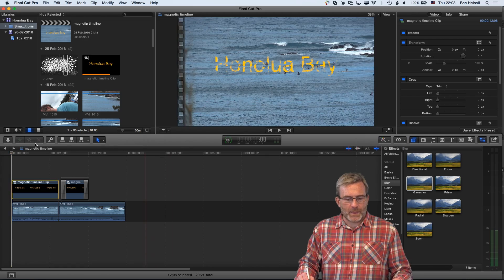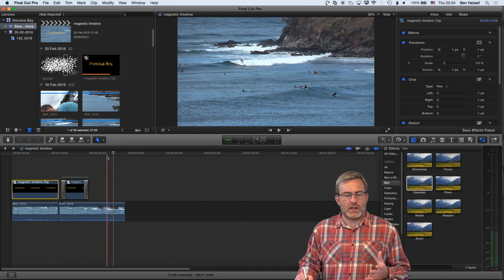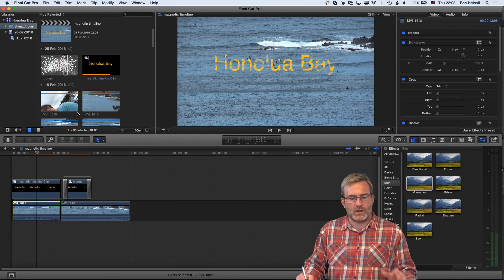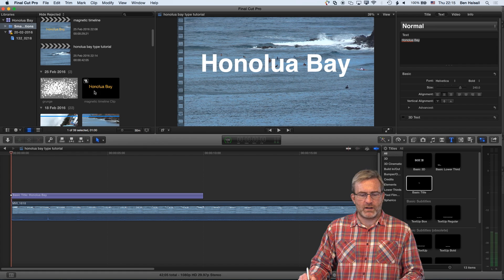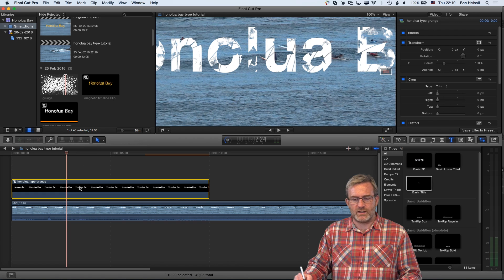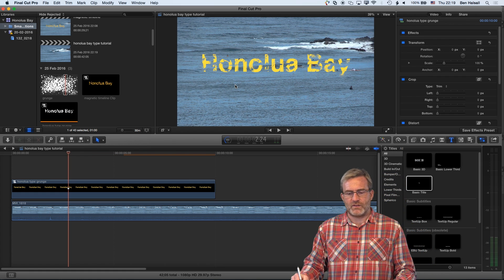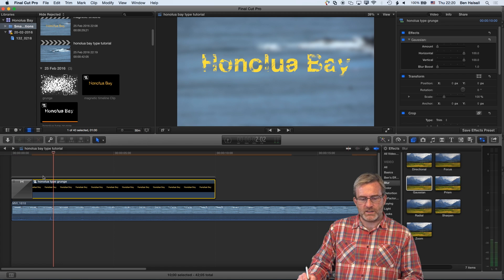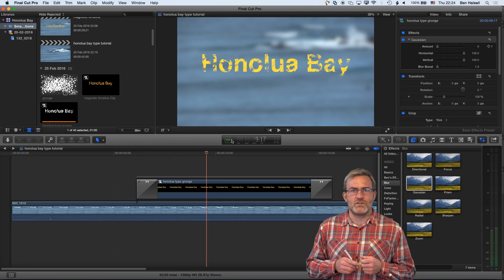Final Cut Pro X: Grunge Text Effect Using An Image Mask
Create this cool grunge text effect using textured images, basic type in Final Cut Pro X and a little imagination. Enjoy!